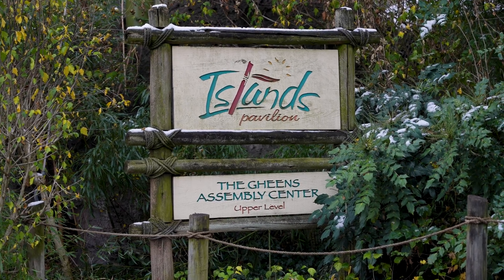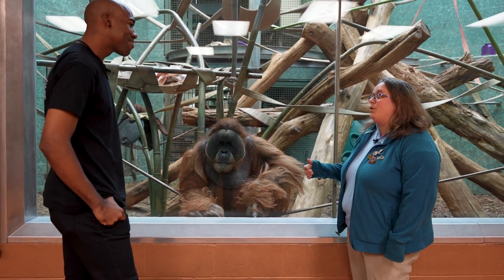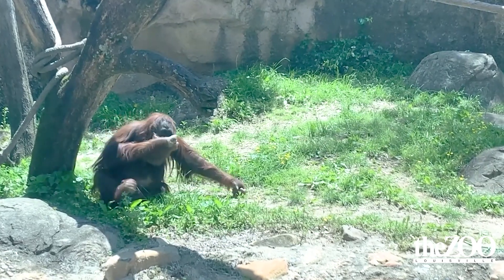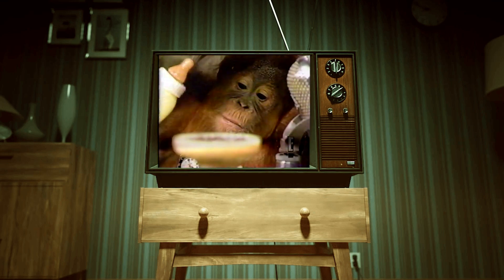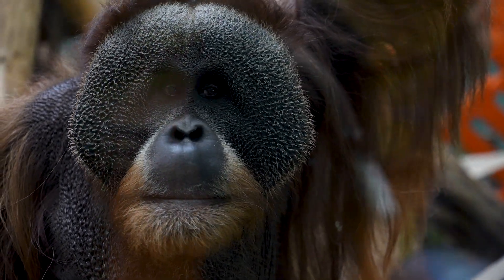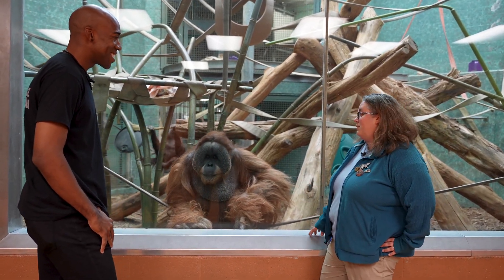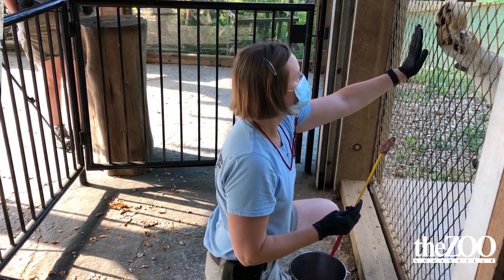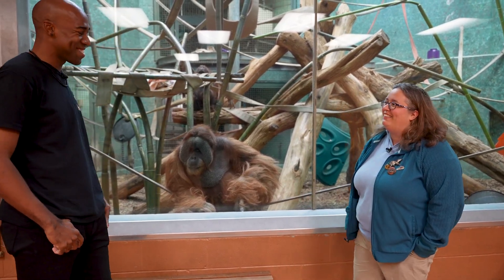How Smart Are Orangutans?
Orangutans might be the smartest of the great apes!

We visit Louisville Zoo to check out some awesome exhibits and meet some cool animals. The next stop is Orangutans in The Islands exhibit. How smart are they? How do you tell the difference between a male and a female? Learn what those huge cheek pads on male orangutans are for with Keeper Stacy Lackey Wren of The Islands exhibit!

Filmed by Darren Woodrick